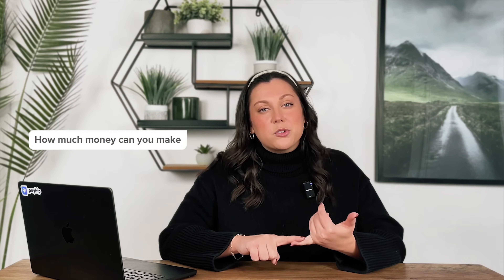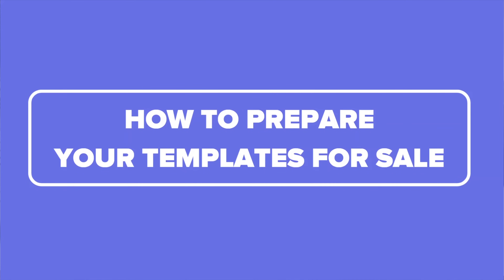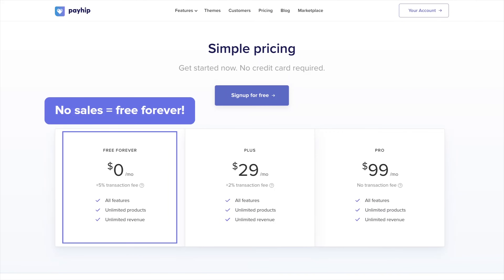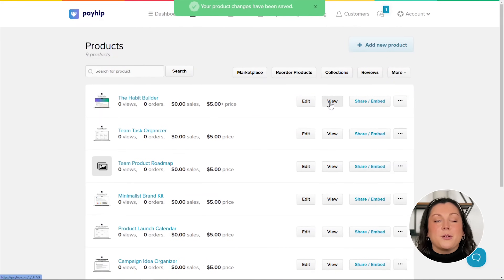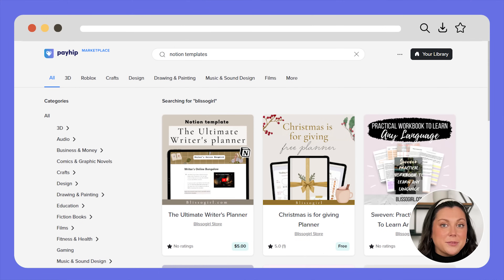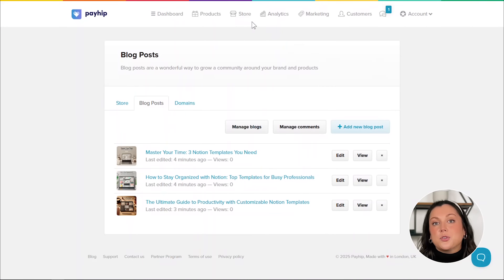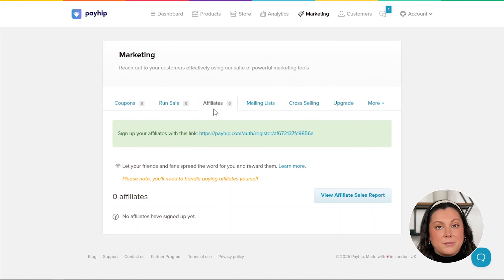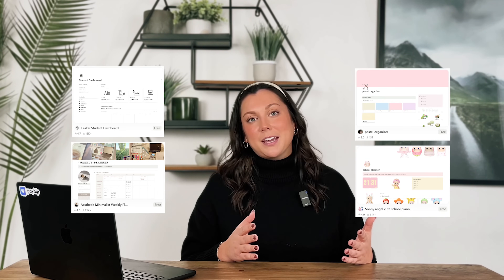How To Sell Notion Templates in 2026 With ZERO Budget (Step-by-step Guide)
Are you ready to turn your love for Notion into a profitable income stream? In this video, we’ll show you how to sell Notion templates and build a thriving online store from scratch. Whether you're a seasoned Notion user or just starting out, this guide covers everything you need to know.

Chapters:
00:00 Intro
00:42 How much money you can realistically make selling Notion templates
02:13 Preparing your templates for sale
03:35 Setting up your online store (no coding required)
06:28 Proven strategies to attract buyers
10:22 Bonus tips for creating templates people will pay for

Payhip provides the easiest way to sell any digital products such as digital downloads, online courses, coaching, memberships, and physical products.

If you prefer to read about how to sell Notion templates, read our guide